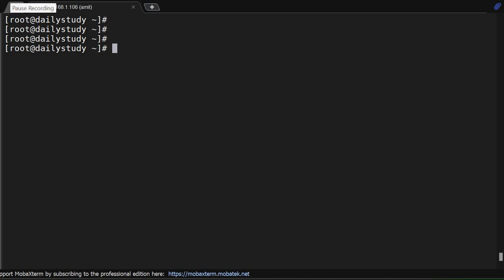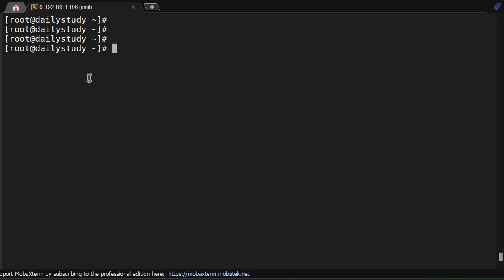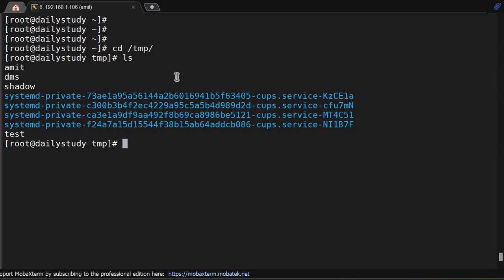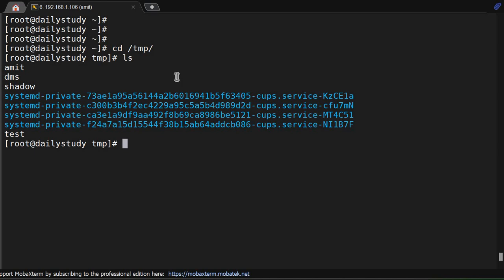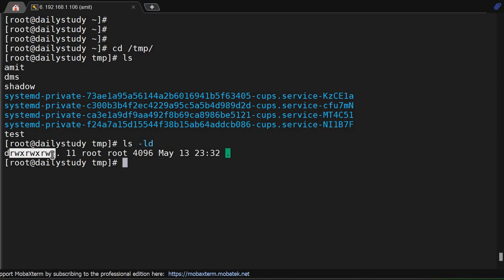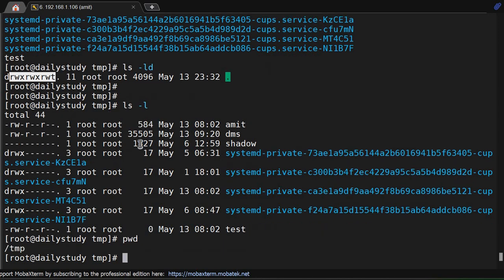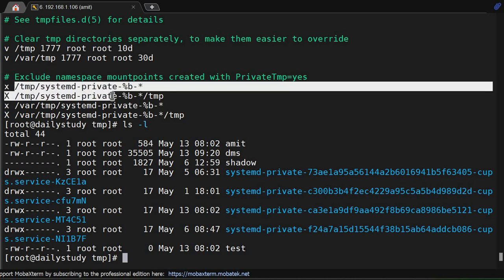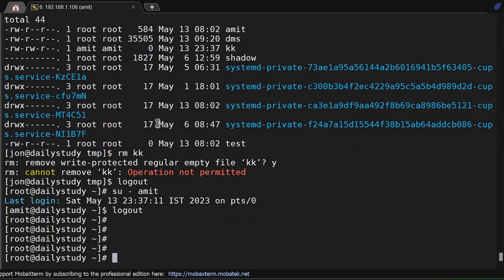Exploring the Special Features of the /tmp Directory in Linux | /tmp retention |Dailystudy| English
Under this video we have covered detailed information about /tmp dir.
like retention period ignore deletion auto clear and much more.